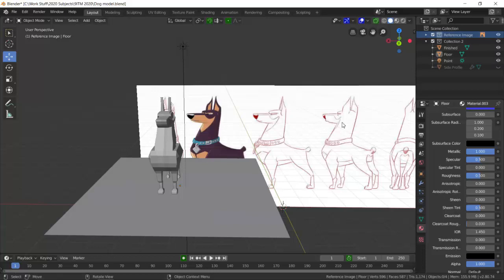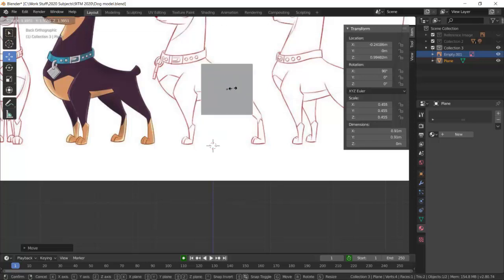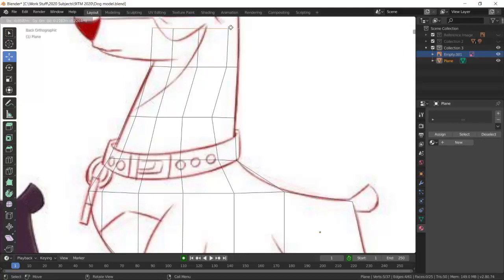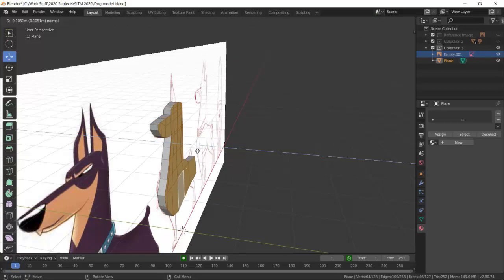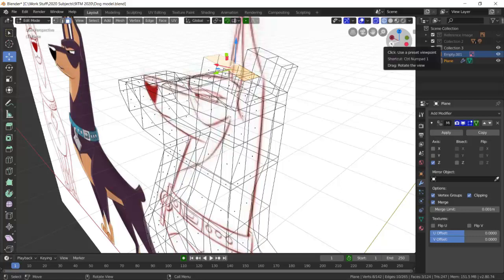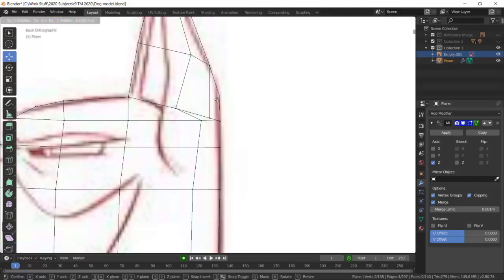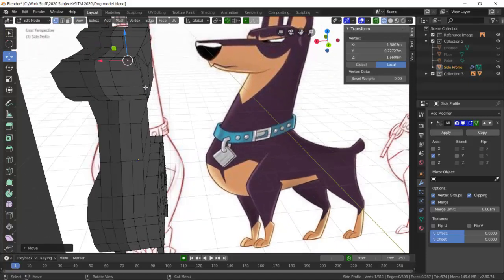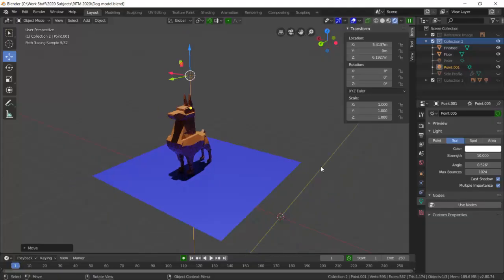Blender 3 - Animal Model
Learn how to model a more complex object and use some basic modifiers within Blender.